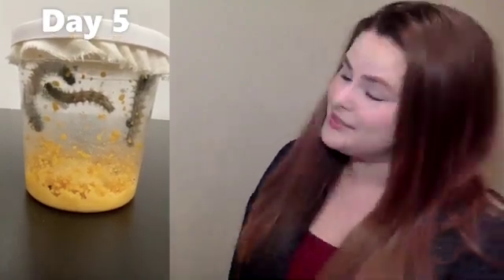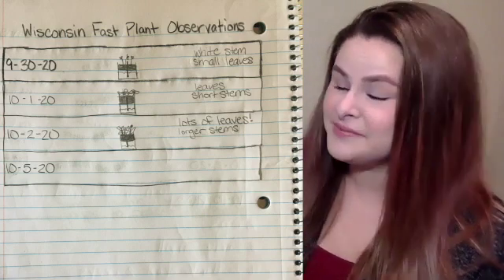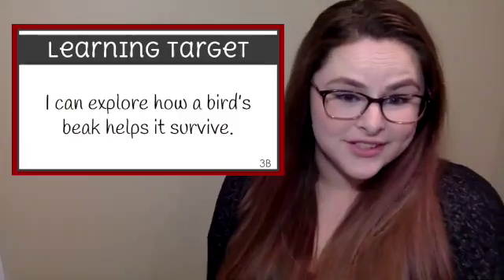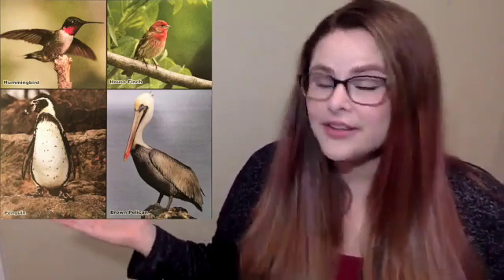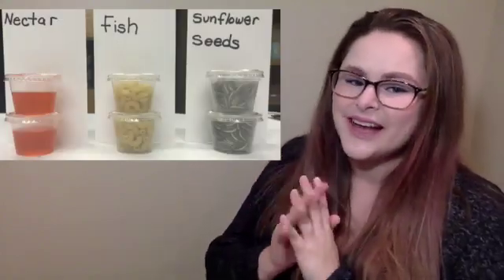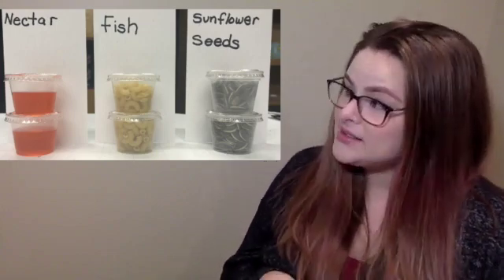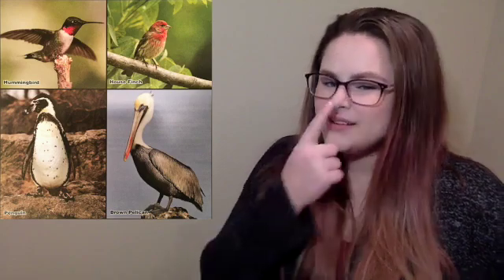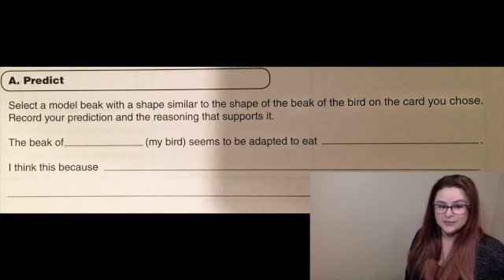Bird's Beak Adaptations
Ecosystems 3B